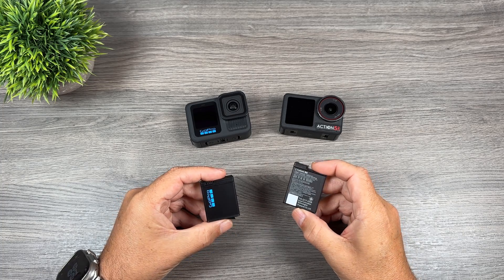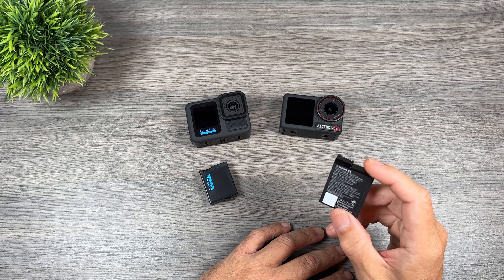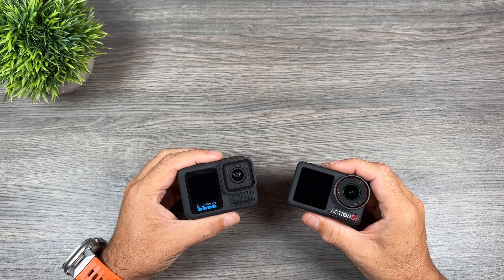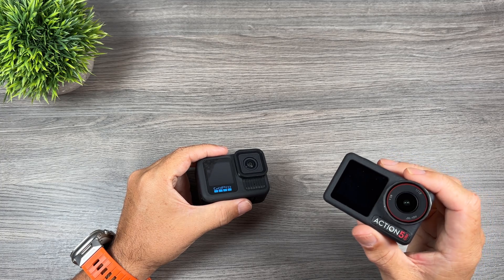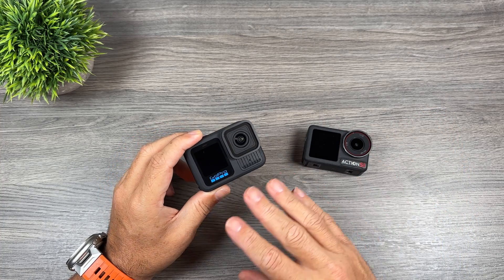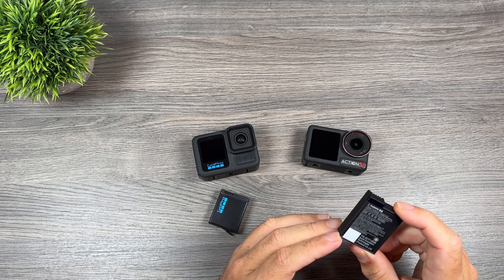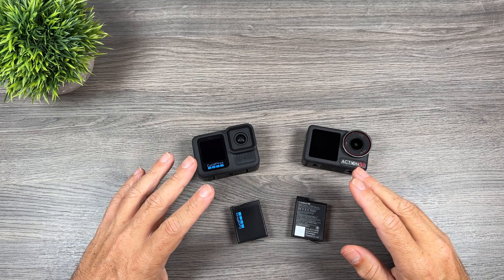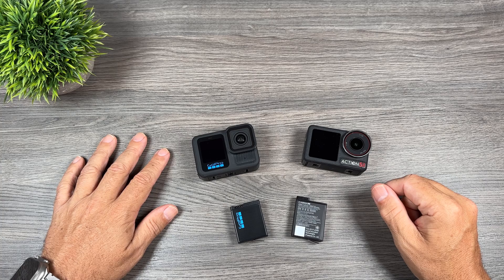Battery Performance and Overheating Comparison - GoPro Hero 13 vs. DJI Action 5 Pro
In this video I do over my results after comparing the battery performance of the DJI Osmo Action 5 Pro versus the GoPro Hero 13 Black to see how much recording time we get in various scenarios. We also take a look at overheating comparisons to see how long or if these new action cameras overheat. Lastly we take a look at charging speeds. Both GoPro and DJI introduced new higher capacity batteries.

DJI Action 5 Pro (USA)
DJI Action 5 Pro (CAN)

GoPro Hero 13 Black (USA)
GoPro Hero 13 Black (CAN)